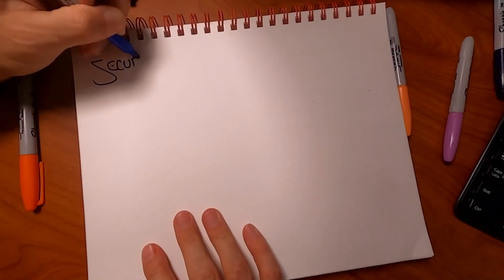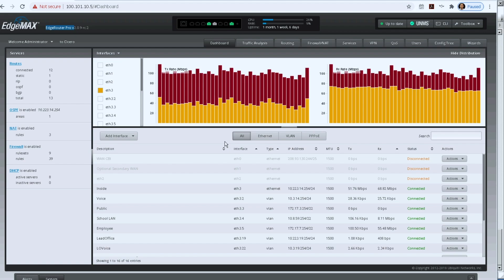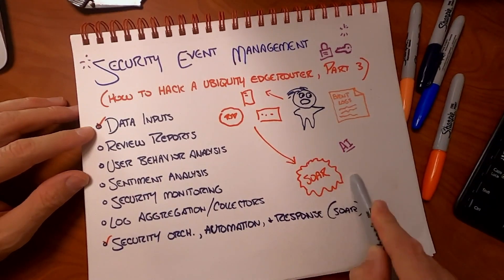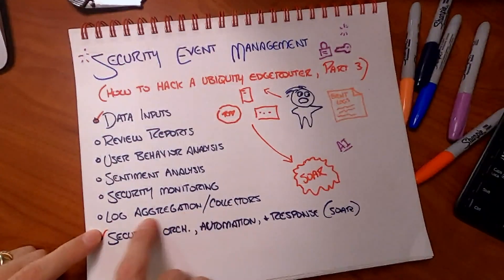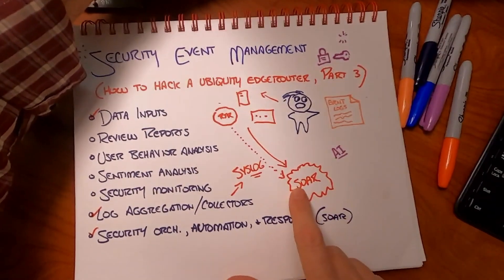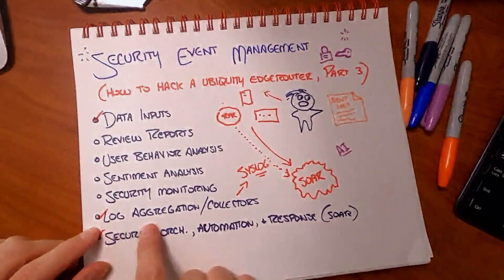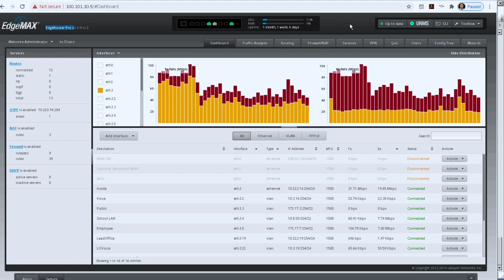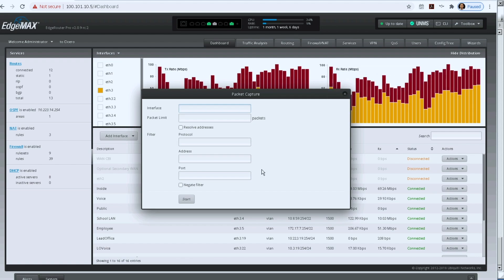Security Event Management! How to hack a Ubiquiti Router (Part 3)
As I've mentioned before, to beat a hacker, you have to get into the mindset of a hacker. You have to DO YOUR HOMEWORK! This is a portion of the upcoming Security+ course that @NetworkChuck, @davidbombal, and I will be posting

In part 3 of this video, we'll be learning about security event management to figure out how a hacker could infiltrate a @UbiquitiInc  EdgeRouter.